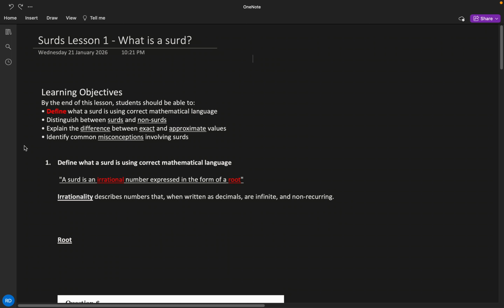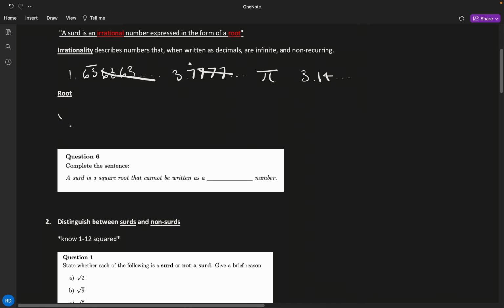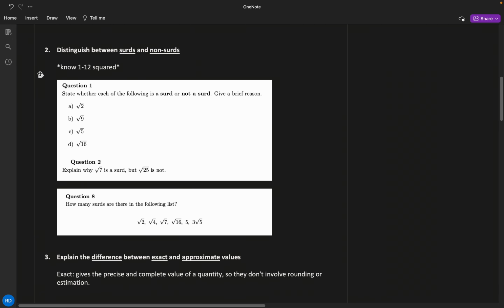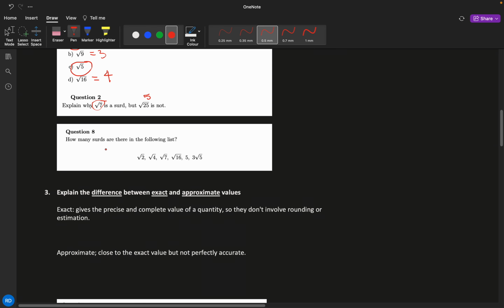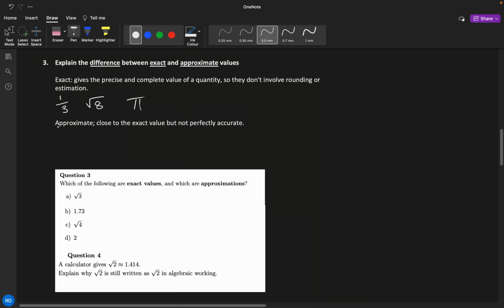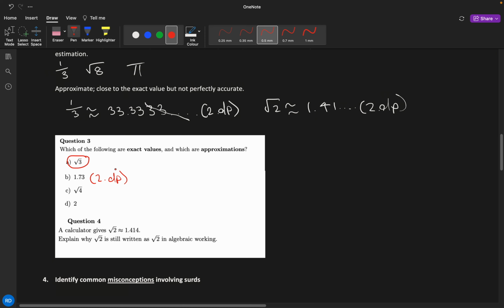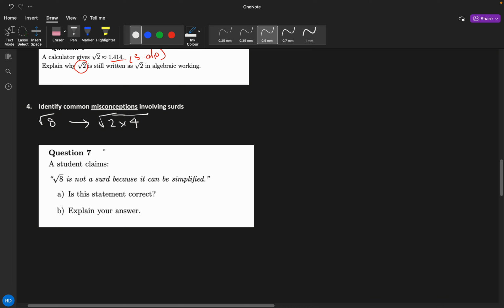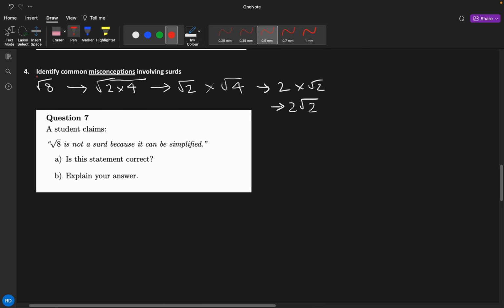What Is a Surd? (Simplifying Surds Explained Step-by-Step)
Struggling to understand surds? In this video, we break down exactly what a surd is and how to simplify surds step-by-step so you can confidently solve exam questions.

You’ll learn the fundamentals of surds, why they exist, and how to simplify them using clear methods that actually make sense. This topic is essential in QCAA Mathematical Methods and appears frequently in exams, so mastering it now will save you marks later.

Whether you’re just starting or need a refresher, this lesson will give you the clarity you need to handle surds without confusion.

What you’ll learn:
What a surd is (and why it’s used)
How to simplify surds step-by-step
How to recognise perfect squares
Common mistakes students make with surds
Exam-style techniques to avoid losing marks

Ruby offers one-on-one tutoring and structured Maths Methods support for students who want extra guidance, exam preparation, or help staying ahead.

Tutoring is available online and tailored to the QLD Maths Methods syllabus.